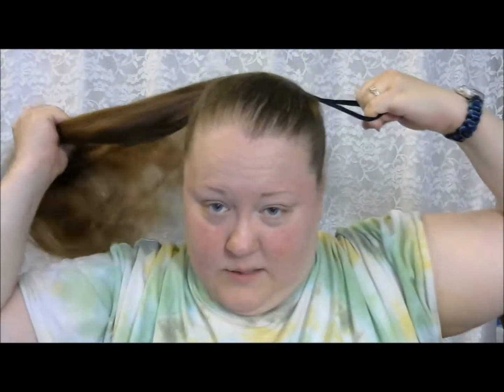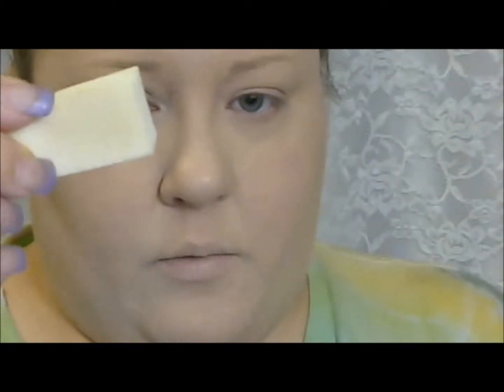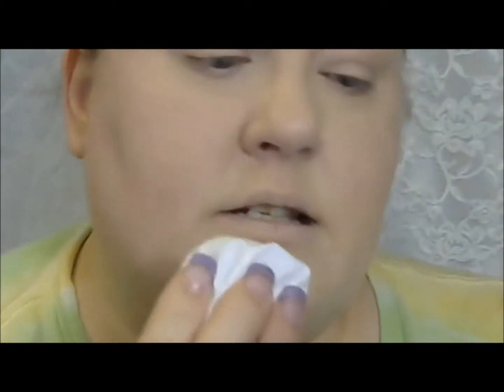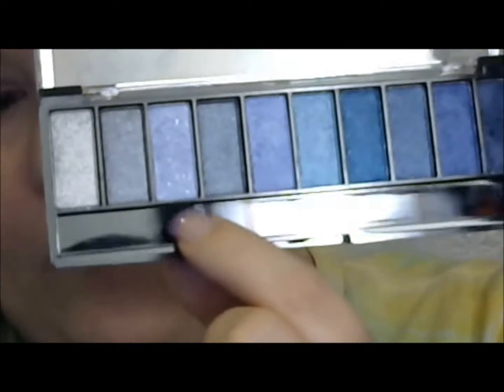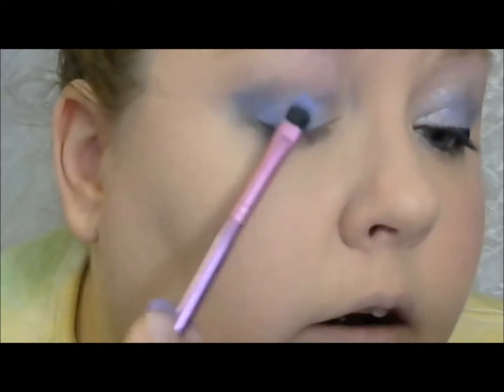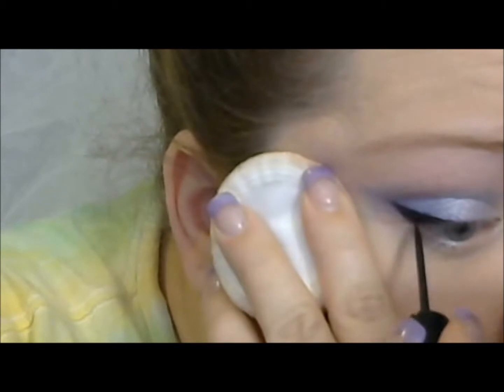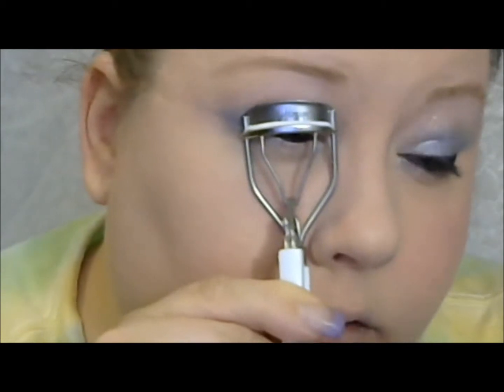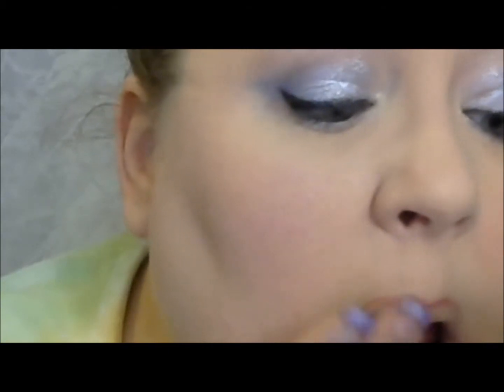Cinderella Inspired Wedding Tutorial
Second attempt at the Cinderella-inspired wedding makeup tutorial!!! OOPS! I did go in though before the last segment of the video and got my mascara onto my lashes, sorry I missed that part during the tutorial itself ROFL Also, sorry for this video being so long-winded.